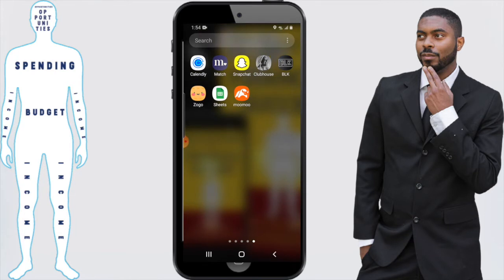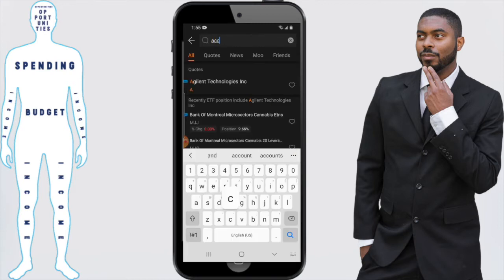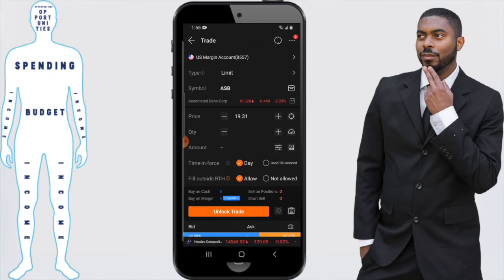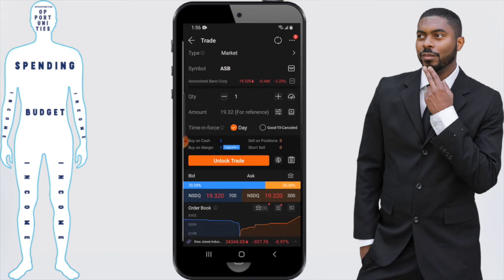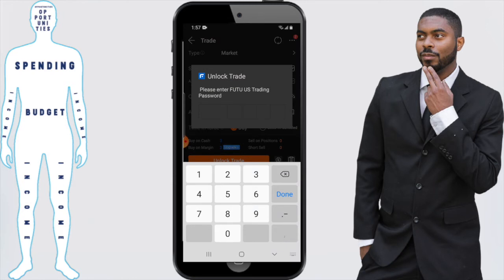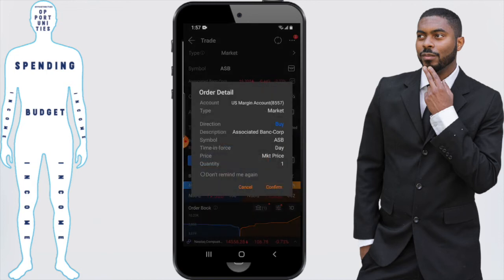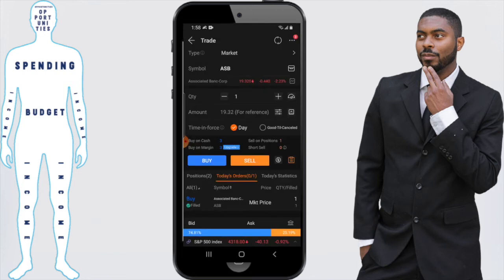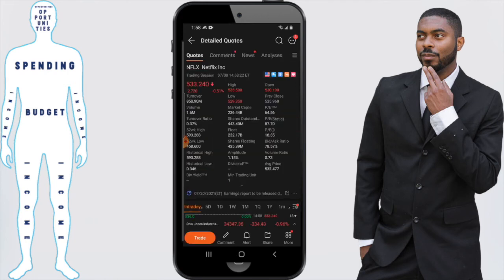Moomoo Tutorial: How To Buy Stocks In 2026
Get my finance book, The Anatomy Of Financial Success! Available on E-book, Paperback, and Audiobook formats Moomoo Tutorial: How To Buy Stocks In 2026. Moomoo is a popular app used to invest and it is most known for it's ability to make available a lot of information that investors use in their investing decisions. Their app can be fairly complicated though. That's why in this video, i'll be showing on the app how to buy stocks on the Moomoo app. This video about Moomoo and investing has been produced by Financial Anatomy and performed by Elijah Bilel.

Get 2 free stocks that can be valued up to $1000 each by signing up with Moomoo and depositing $100